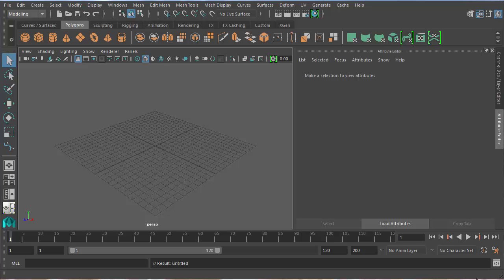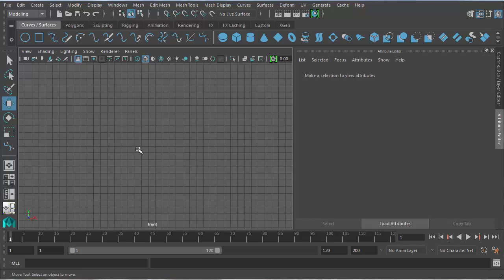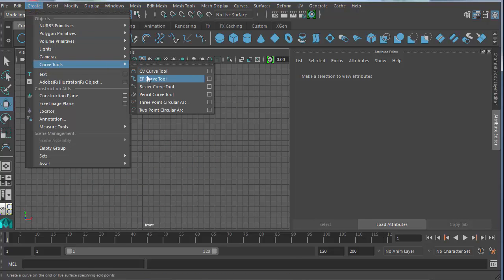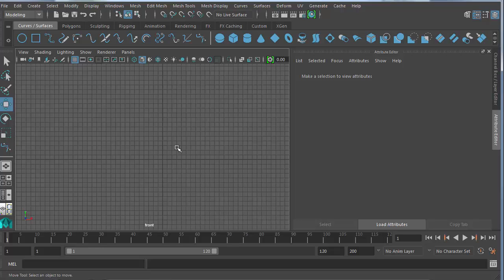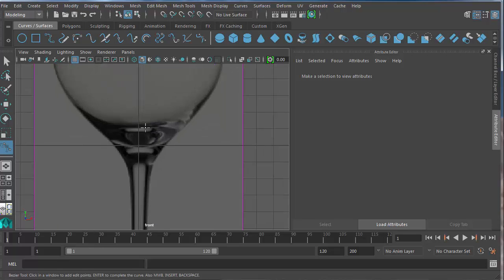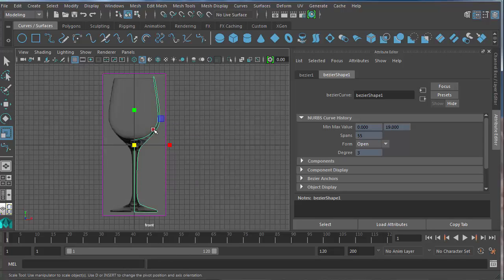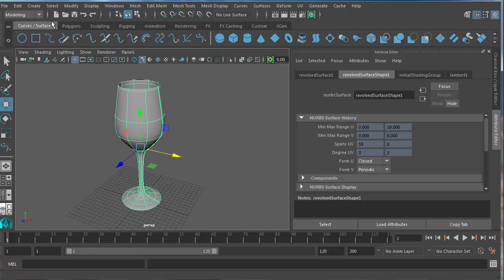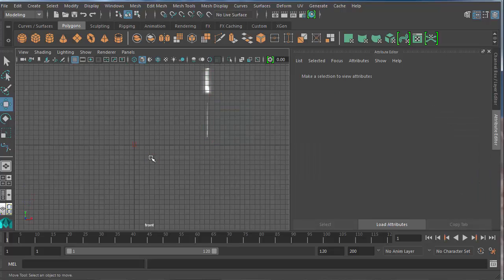Maya Revolve a Wine Glass in Maya Tutorial